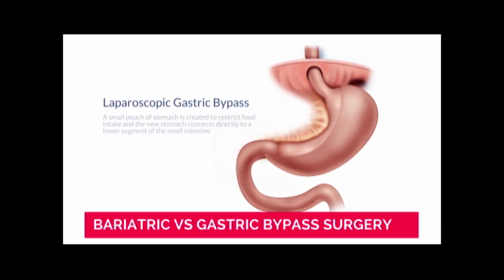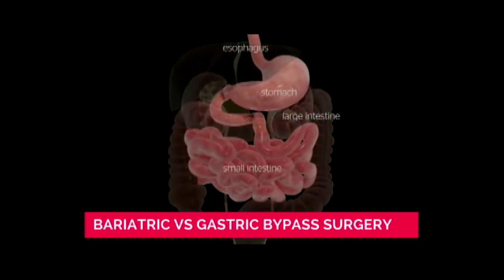Health Matters with Dishen Kumar: Bariatric vs Gastric Bypass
Dr Saifullah explains the common misconceptions of between Bariatric surgery and Gastric Bypass surgery and how he prepares his patients for a immediate lifestyle change after surgery.